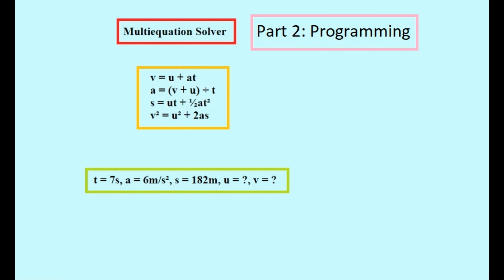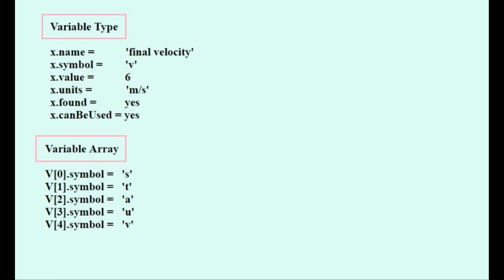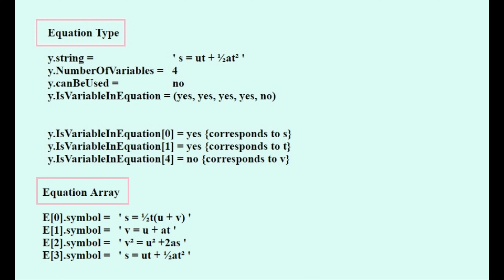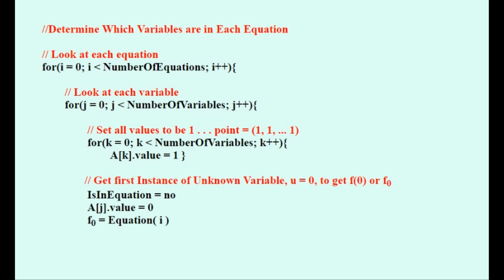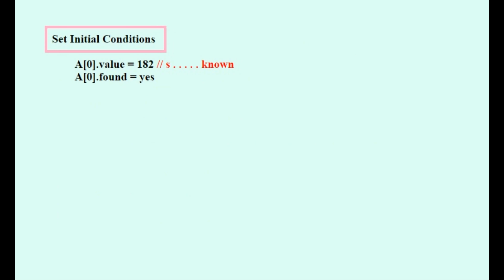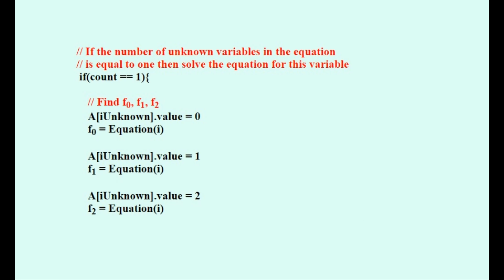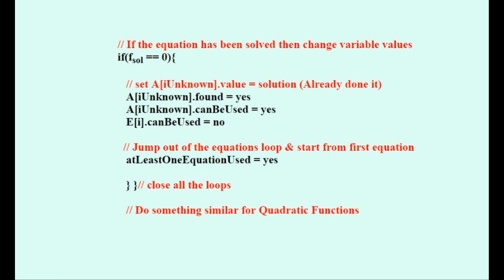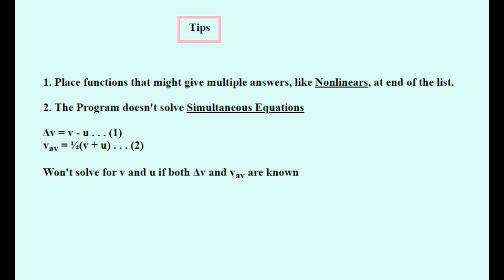Multi Equation Solver Part 2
A description of the computer program used to solve multiple equations together.